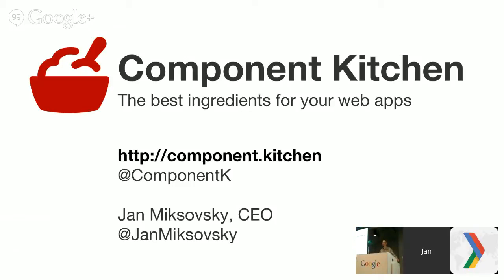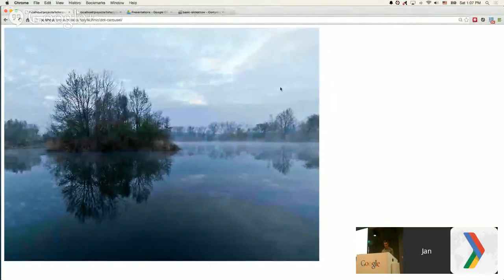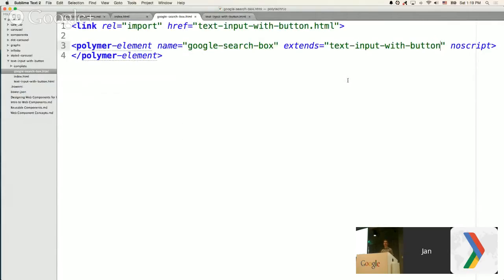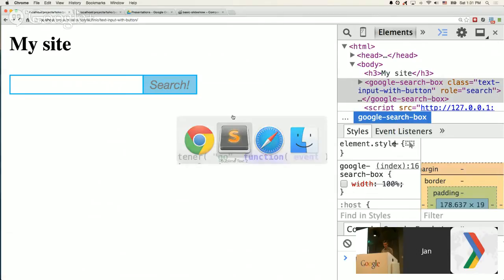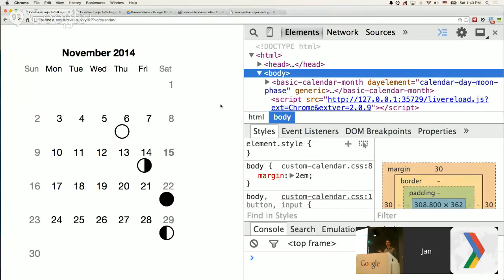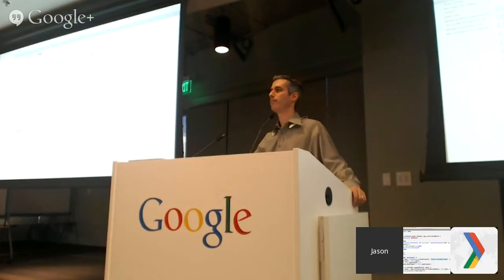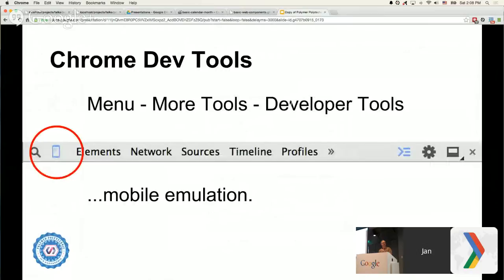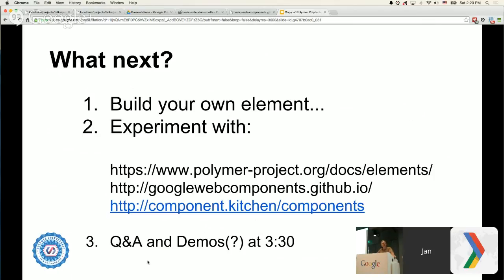Web Components 201: Designing Web Components for Reuse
Live coding by Jan Miksovsky, Component Kitchen.

Getting the most out of web components requires a change in mindset. Component Kitchen founder Jan Miksovsky presents a set of principles for creating components that can quickly be remixed and adapted in a variety of applications. This is a more advanced talk that assumes basic familiarity with web components and Google’s Polymer framework. For an introduction, see Web Components 101